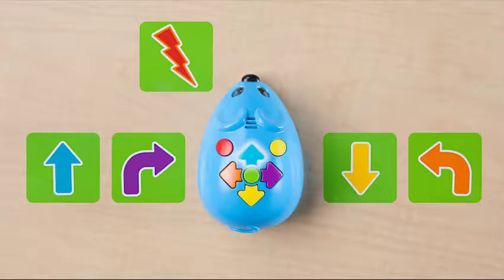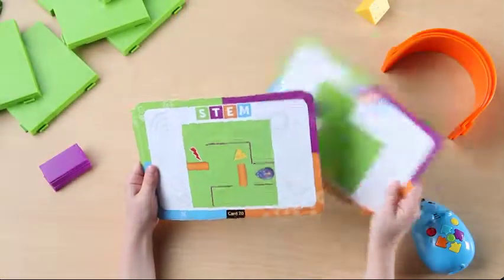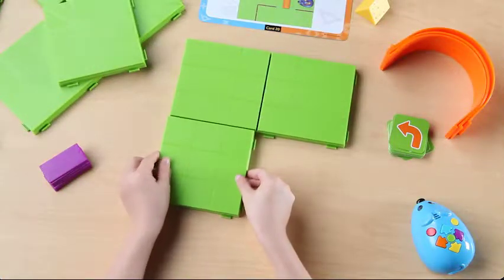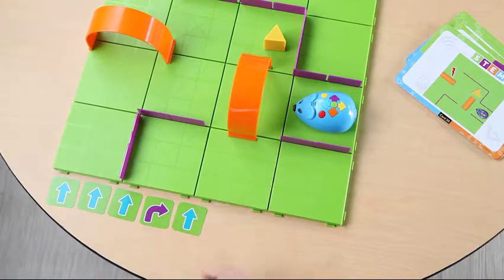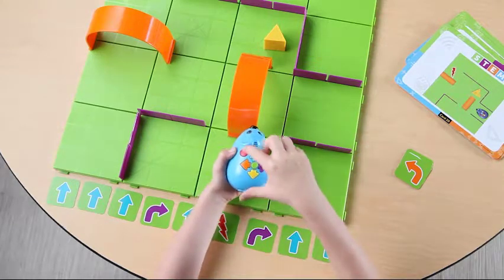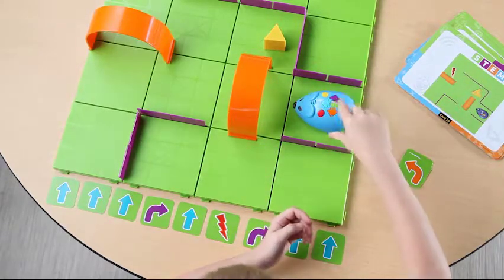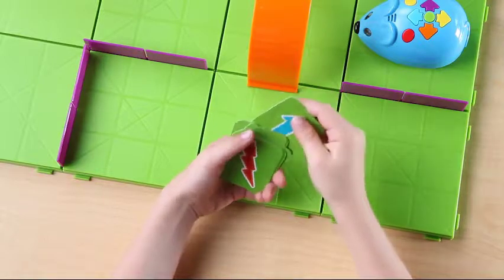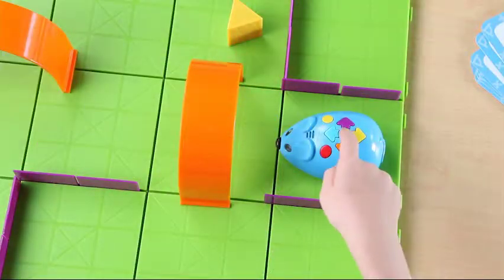Robot Mouse Activity Set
Tackle early math concepts and introduce coding to lessons in addition, subtraction, number sequencing and more. Kids might program Colby the Mouse to find only odd or even-numbered cards or plot out a sequence of directional commands. Includes number and coding cards, dice, a playmat and an activity guide with multiple levels of games, lessons and suggestions for integrating Colby the Mouse’s coding functions into everyday math lessons. Colby the Mouse (208869) not included.